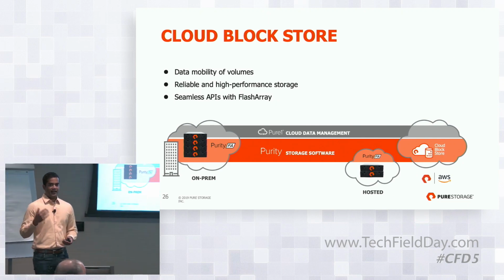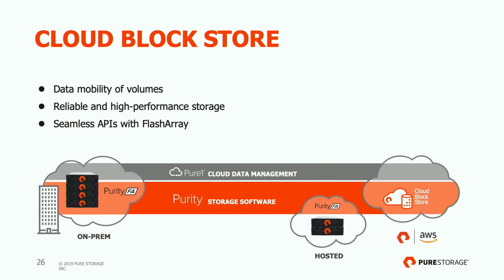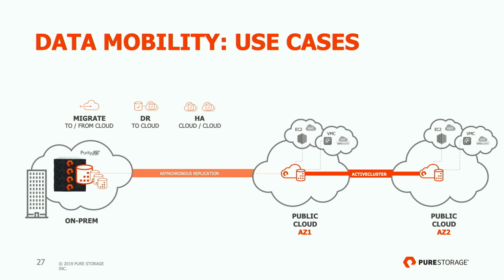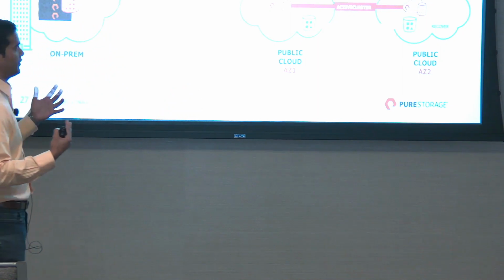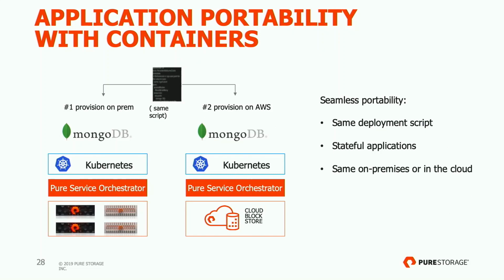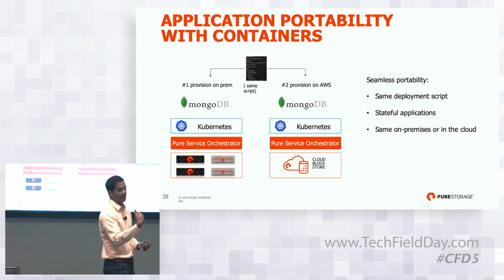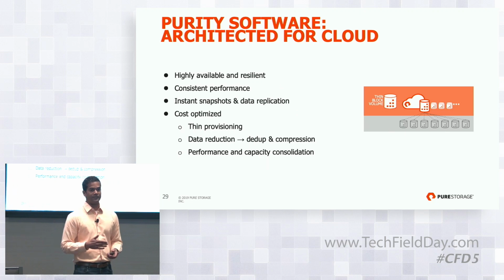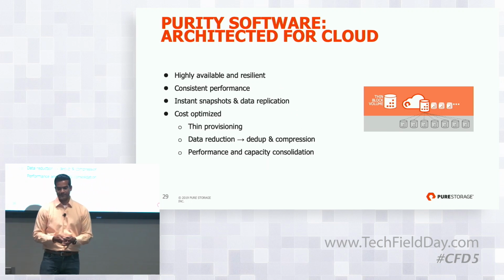Pure Storage Cloud Block Store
An introduction to Pure Storage Cloud Block Store for AWS which is industrial strength block storage delivered natively in the cloud.

Cloud Block Store delivers industrial strength reliability for mission critical cloud-based applications, with non-disruptive upgrades, high availability (HA) across availability zones, and always-on data-at-rest encryption.

Cloud Block Store provides customers enterprise data protection features in AWS - space efficient snapshots, asynchronous replication, and ActiveCluster

Presented by Naveen Neelakantam, Cloud Architect, Pure Storage

Recorded at Cloud Field Day 5 in Silicon Valley on April 10th, 2019.